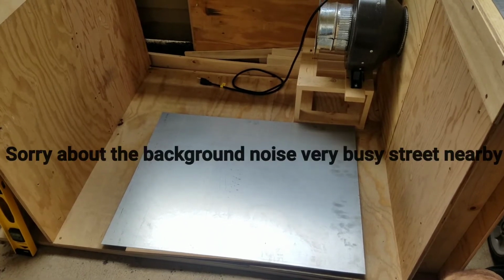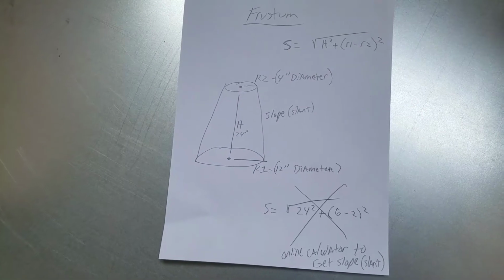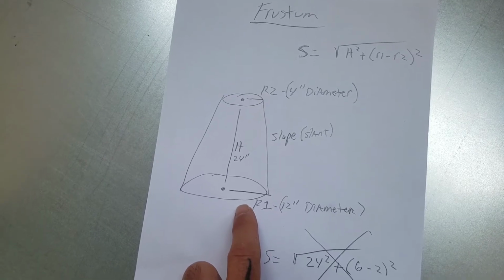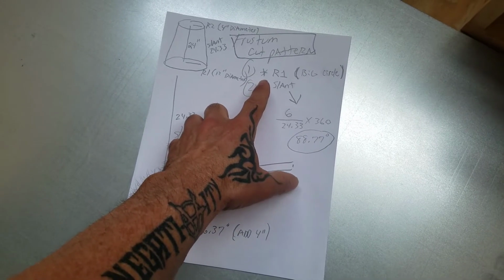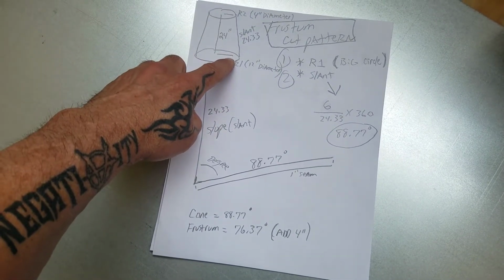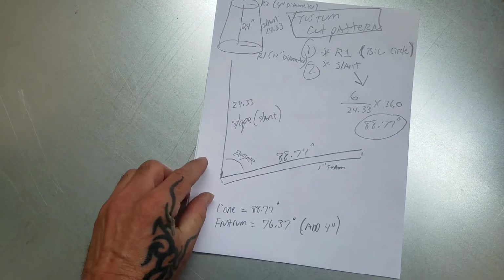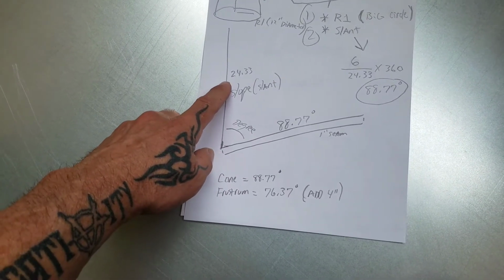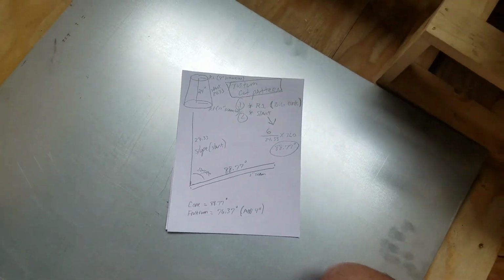DIY Cyclone Dust Separator Build | Workshop Upgrade for Flippers (Part 1)”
Welcome to Part 1 of my 3-part series where I guide you through the process of creating a cyclone separator out of sheet metal for your woodworking dust collection system. While there’s a lot of complex, scientific information available online, I’ve simplified the process so you can easily create your own cyclone separator. After extensive research, I’ve discovered a simple calculation formula to help you lay out your pattern, cut, and bend the sheet metal to form your cyclone (Frustum) with ease. If you’re looking for a straightforward approach to building a dust collection system, this tutorial is for you!